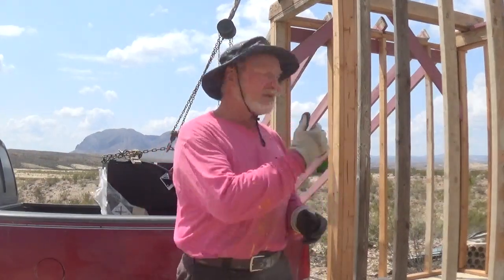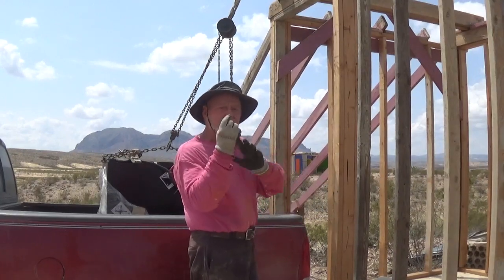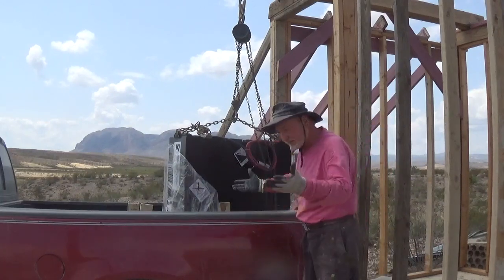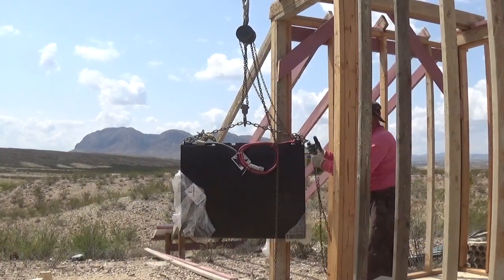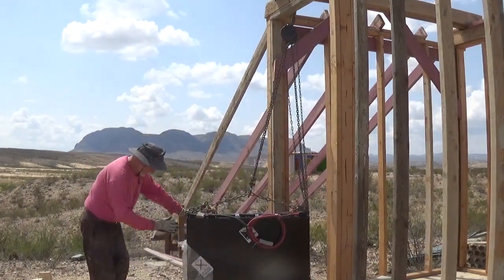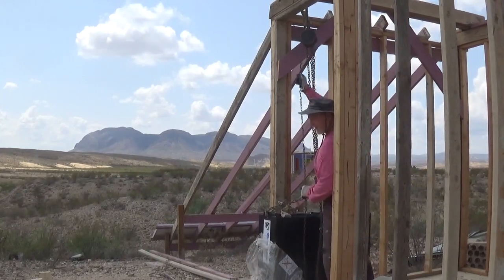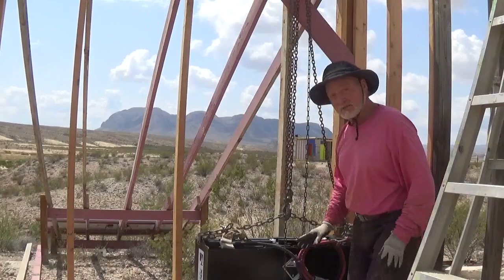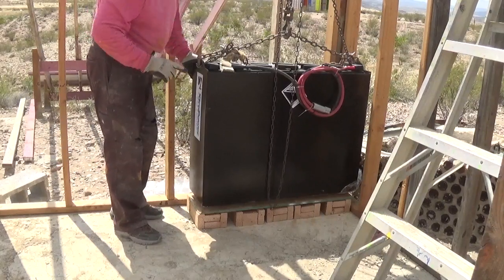Unloading & Positioning Our New Forklift Battery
Our power system died of old age and we are rebuilding everything! In this video, I unload & position one of the new 1000 pound forklift batteries in the new power room. I don't spend a lot of time discussing the construction of the new power room, because I am shooting a video series about the construction, but moving the battery should be of interest to everyone!